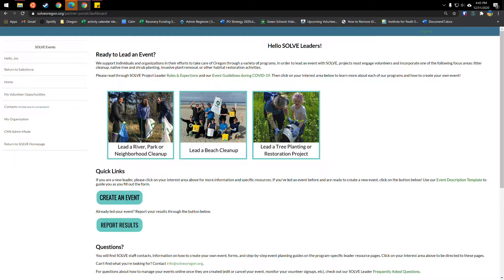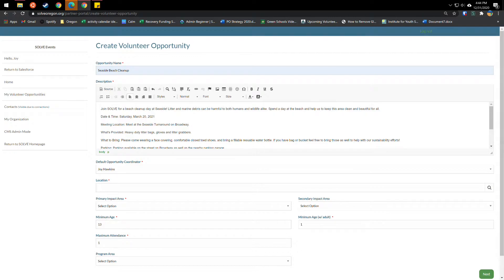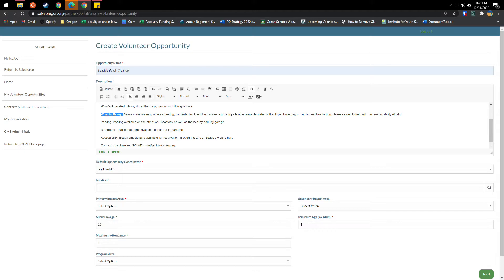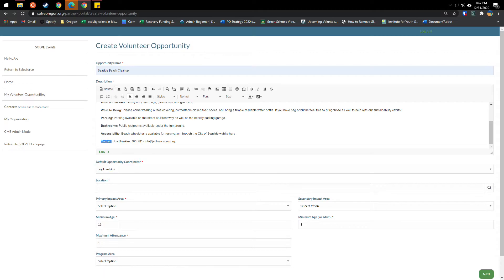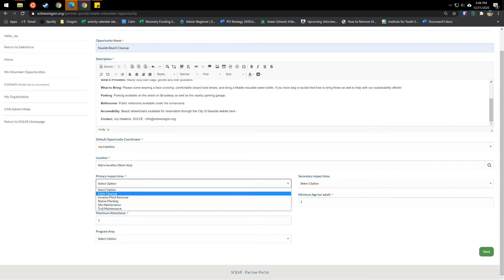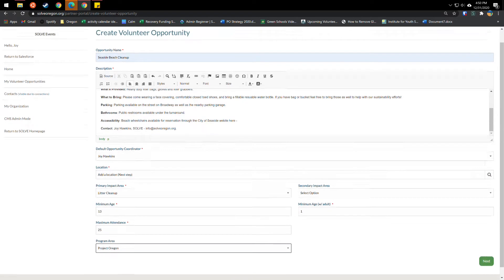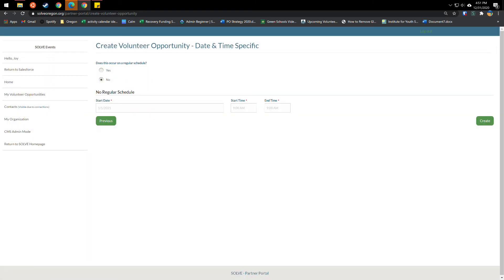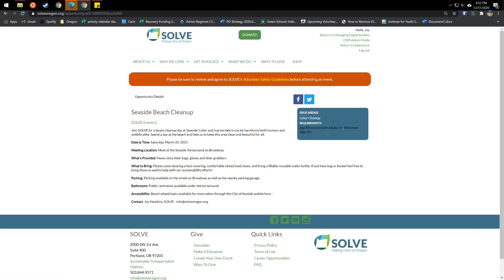How to Create an Event on the SOLVE Website